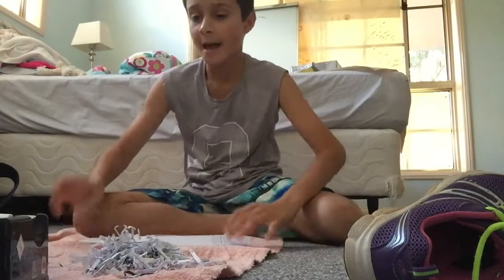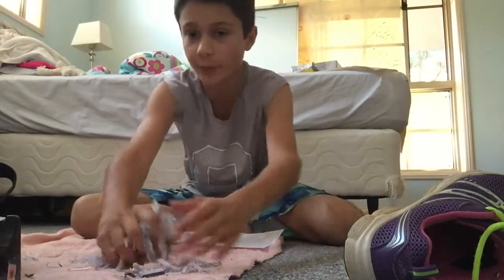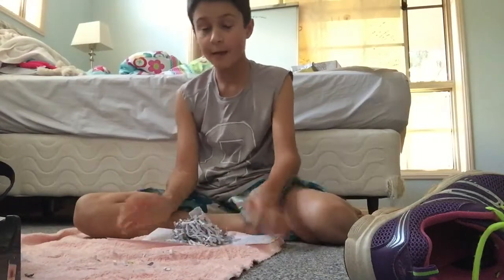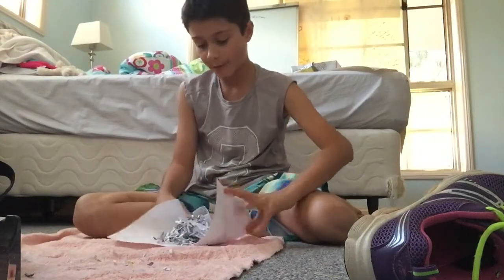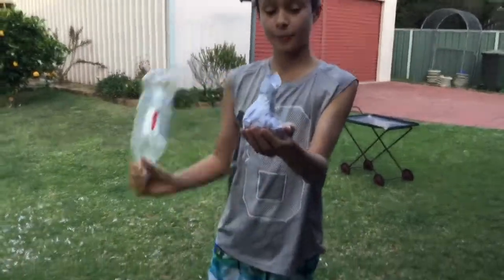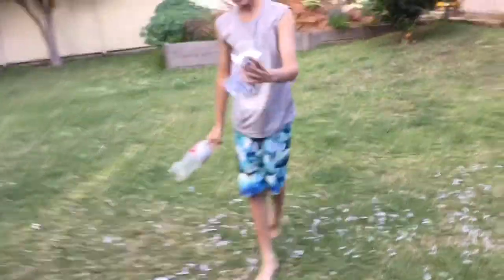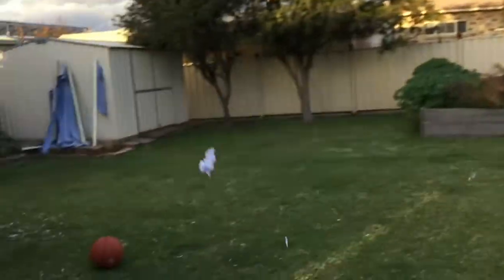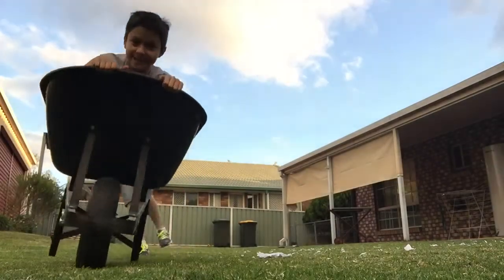How to make a paper bomb